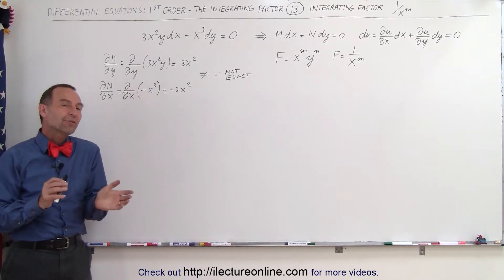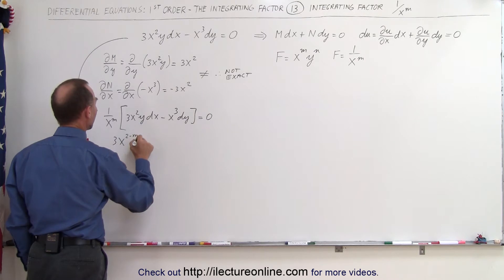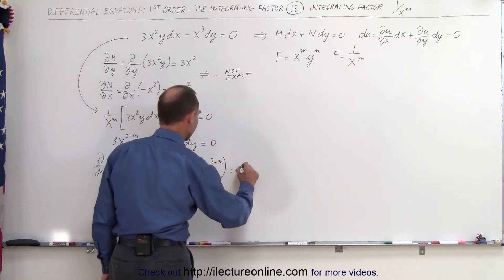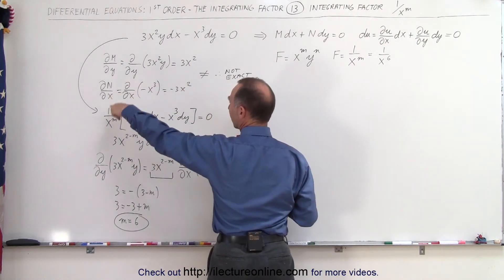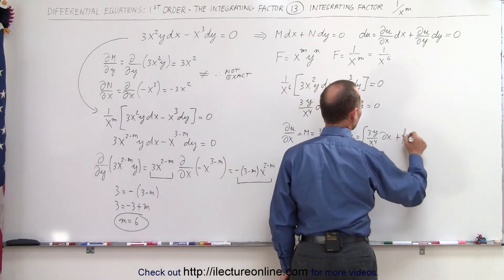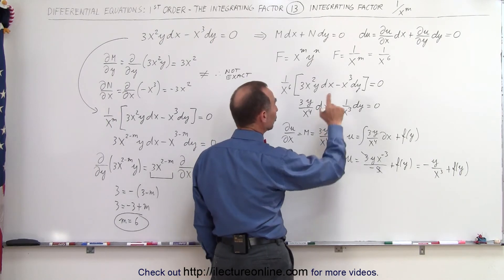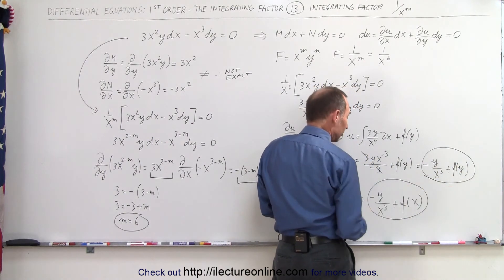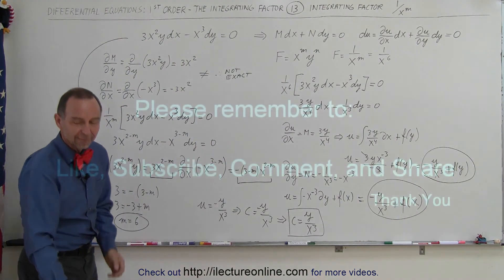Differential Equation - 1st Order: Integrating Factor (13 of 14) Integrating Factor - 1/(x^m)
In this video I will solve 3(x^2)y-(x^3)dy=0 (non-exact requiring an integrating factor 1/x^m).